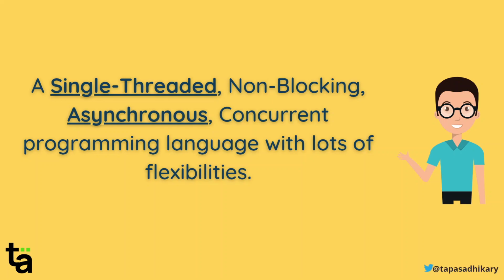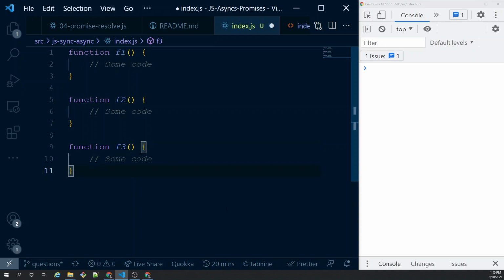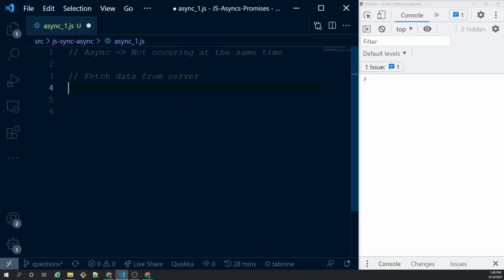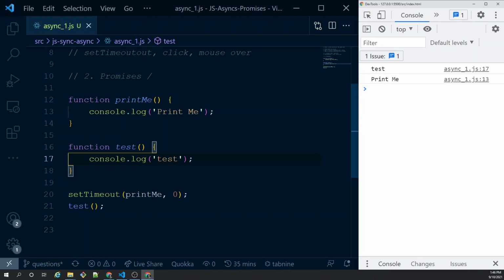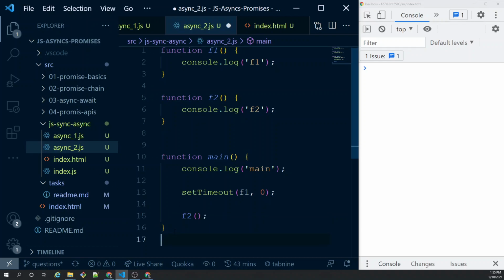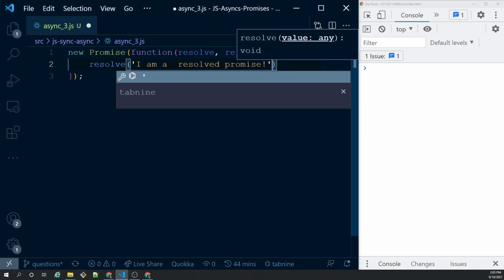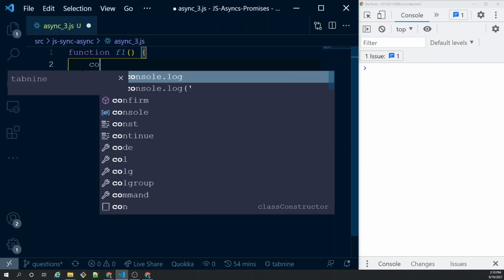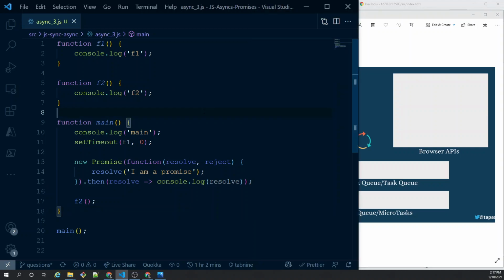JavaScript Synchronous vs. Asynchronous | Promises | Asynchronous Programming | Task and Job Queue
JavaScript Promises and Asynchronous programming is NOT as complicated 🤯 as they sound. Let us dive in together to understand the concepts slowly but perfectly.

Here is the first video of the series, 'JavaScript Sync-Async and Promises'. We are here to learn and discuss the difference between synchronous and asynchronous.

👋 Did you know you can now request a video? I'll try my best to clarify the concept in the areas of JavaScript, Web Programming.